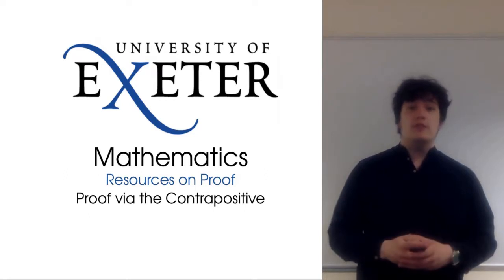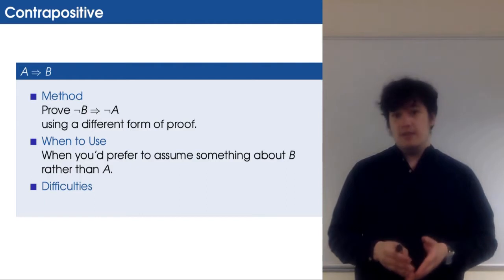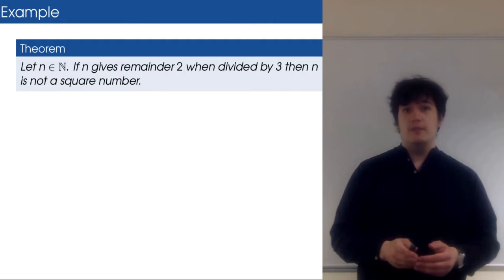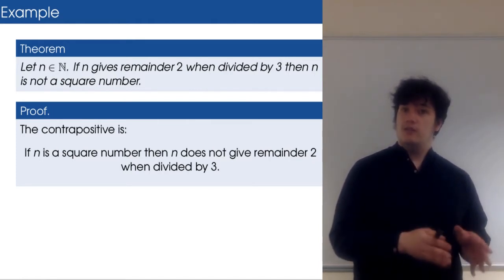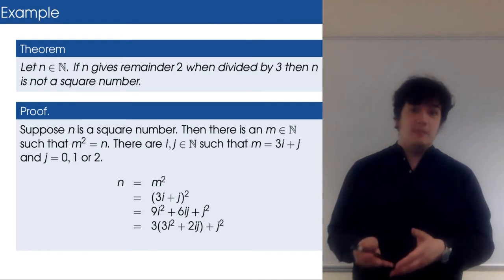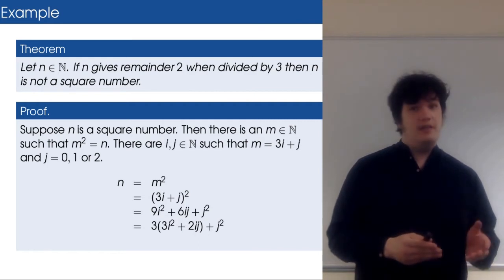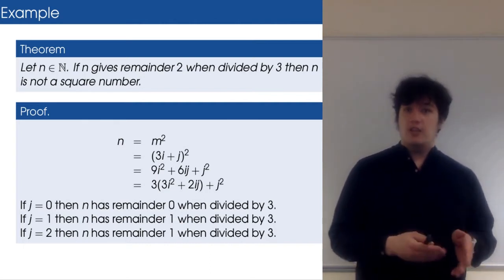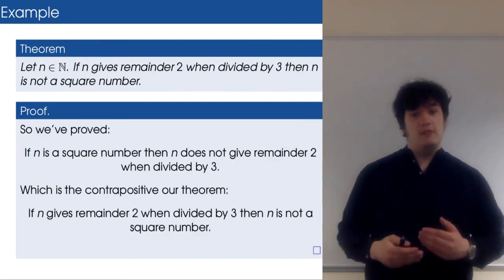Proof by the Contrapositive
In this video, we look at Proof by the Contrapositive in more detail.